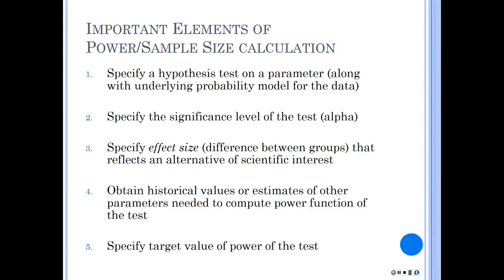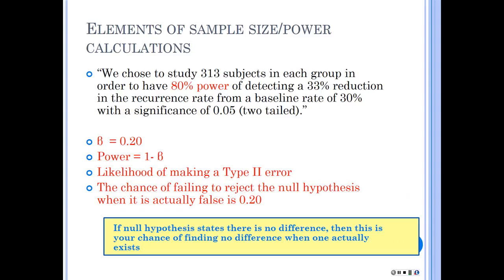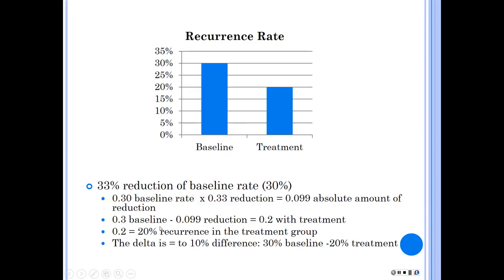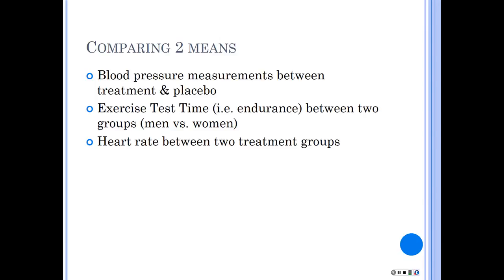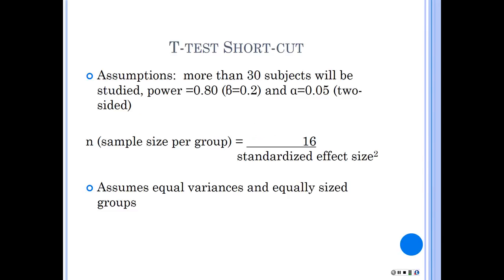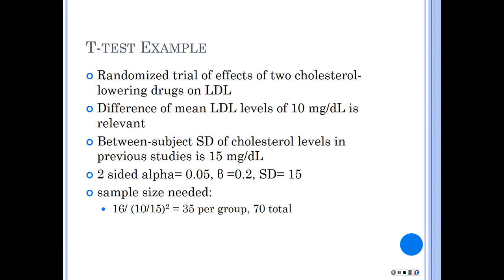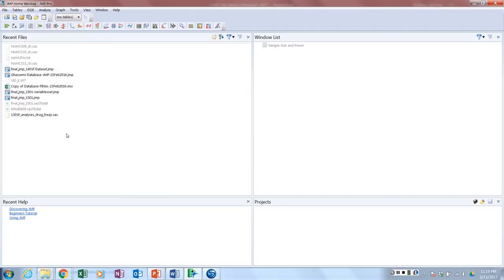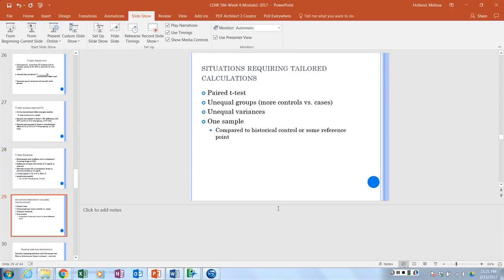Week 4-Module 1-Part 1